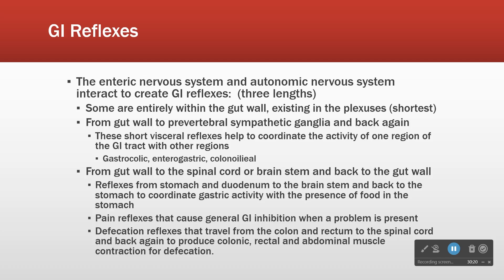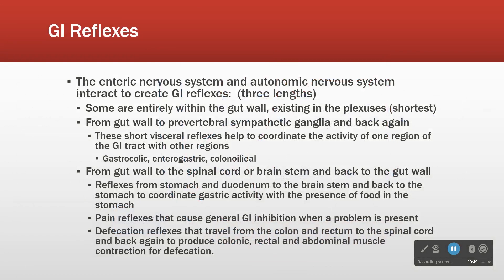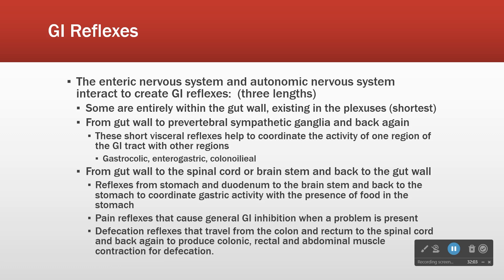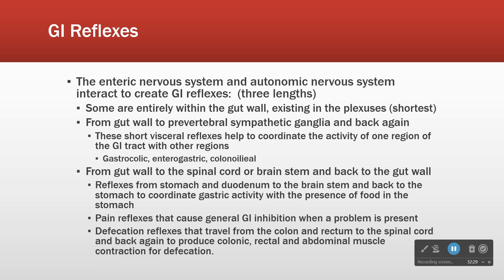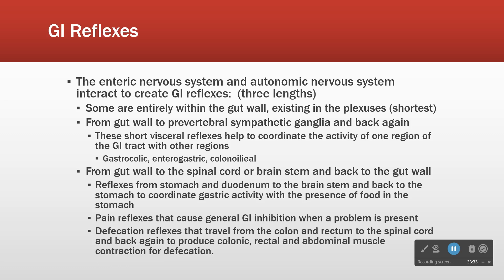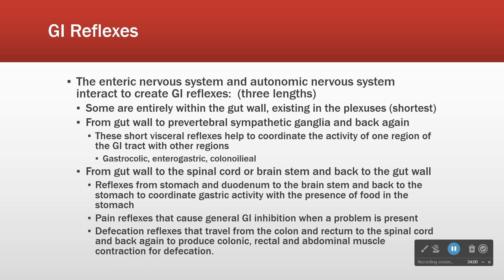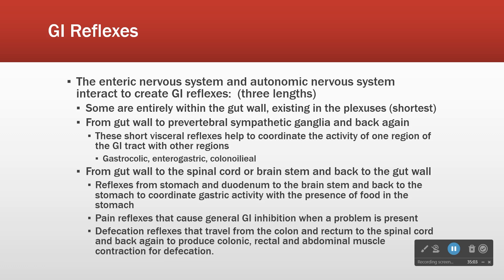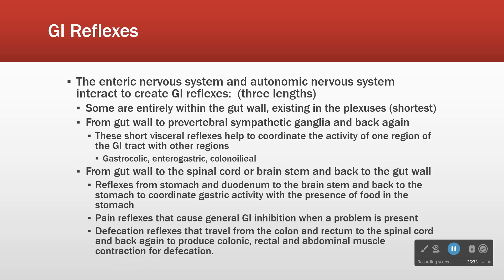GI Physiology: GI Reflexes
Similar to autonomic reflexes, simple GI reflexes occur rapidly over a short distance, and more complex GI reflexes occur more slowly over a longer distance.